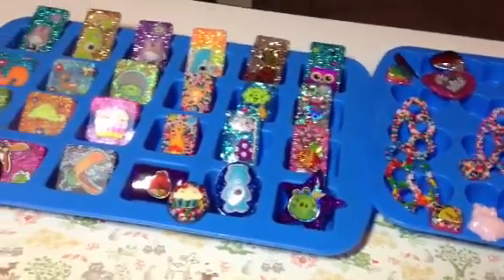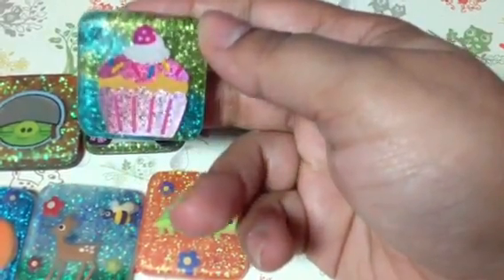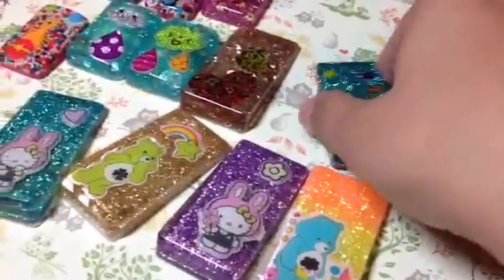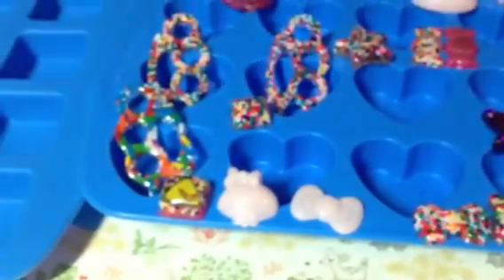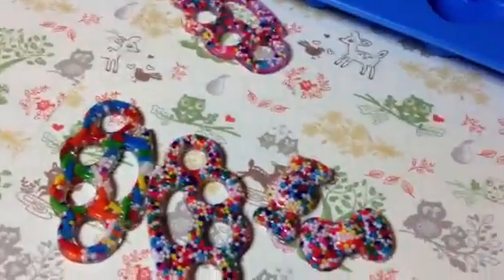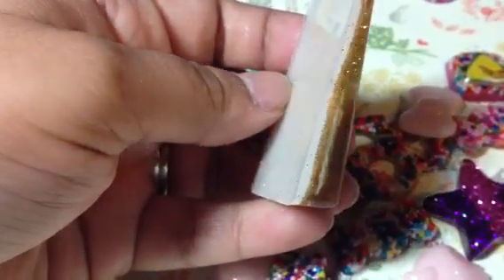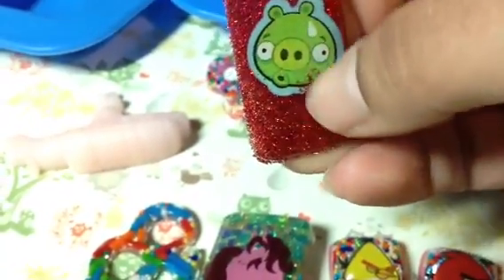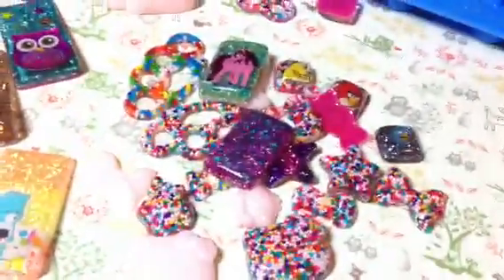Resin Reveal # 2 :)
Hope you like :) If anyone is interested in trade with me for my charms/pendants. I will do trades for for other resin or clay charms :) or want to purchase. Just PM me ;)